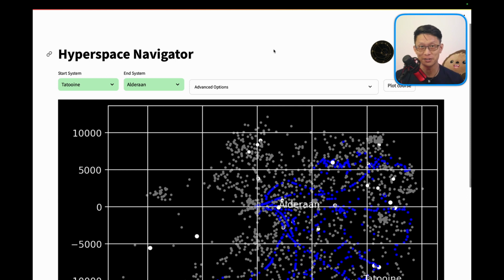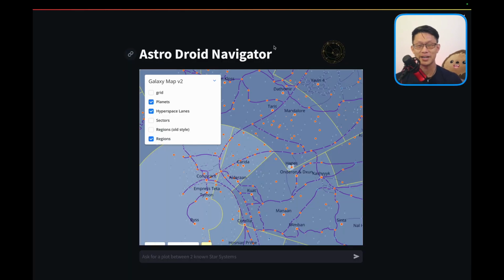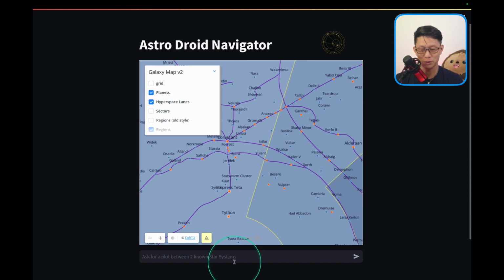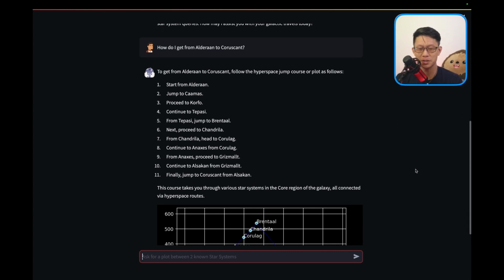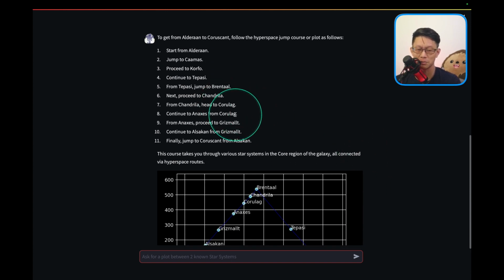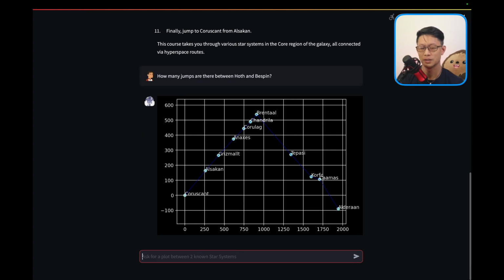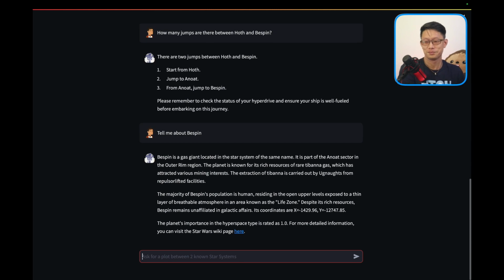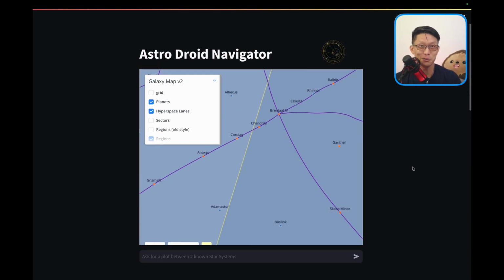Navigate the Star Wars Galaxy with your own Astro Droid (app)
Introduction to a fan-made Star Wars navigation app. Chat with a droid to find the fastest hyperspace route between your favorite star systems!

Special thanks to Jonathan Thein for helping spawn the original idea, Alison Cossette for helping build and expanding this app every May 4th, to the maintainers of for the mapping data, and to Neo4j for hosting the graph database that makes this app possible.